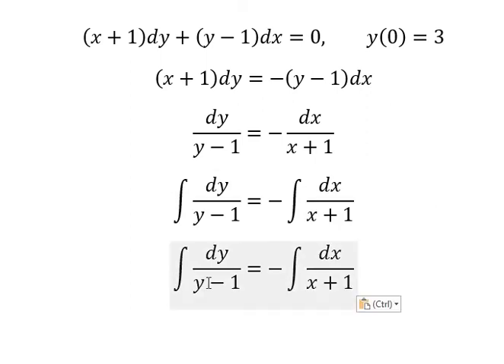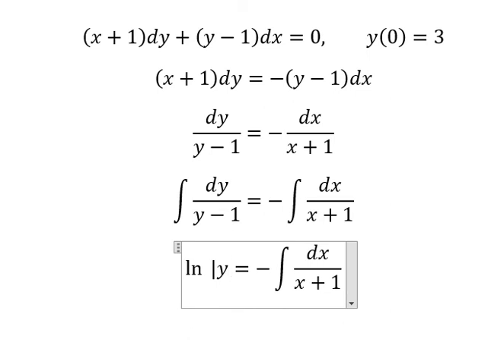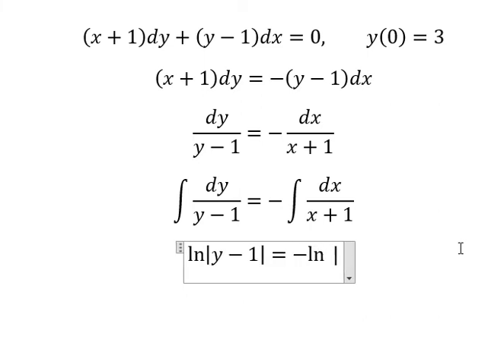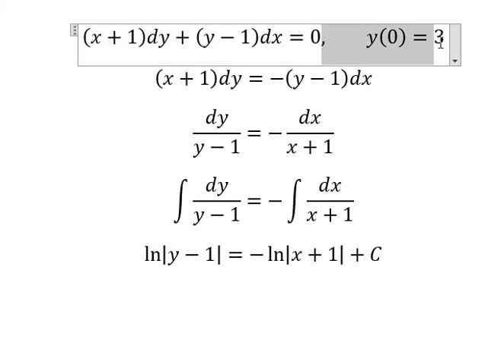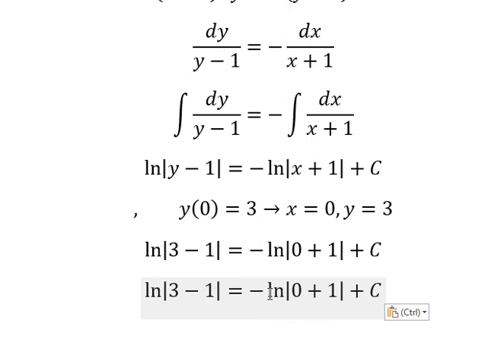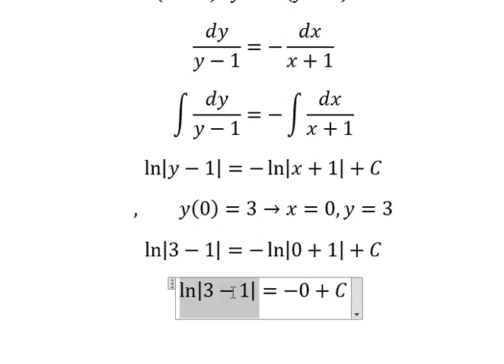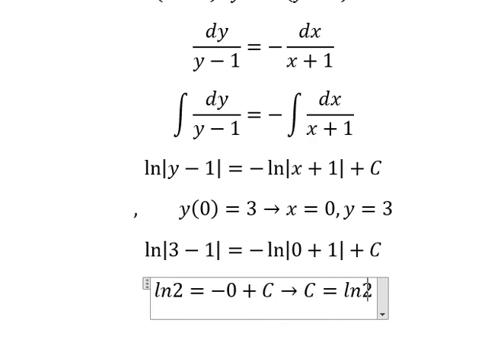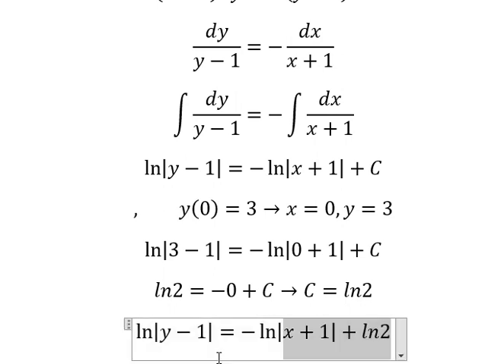Calculus Help: Separable Differential Equations - (x+1)dy+(y-1)dx=0,y(0)=3 - Techniques